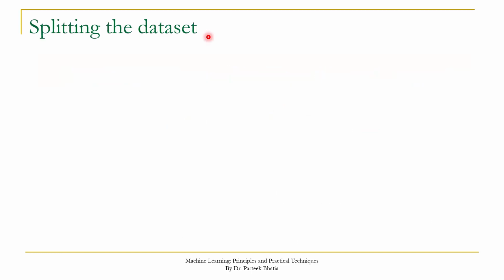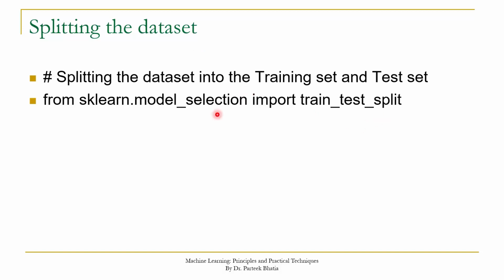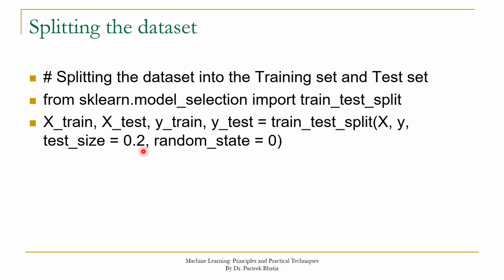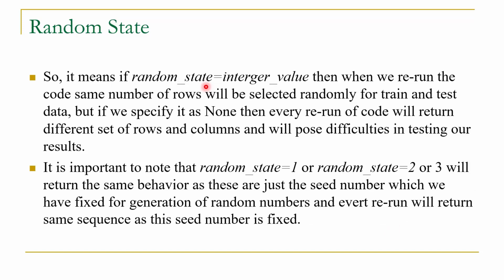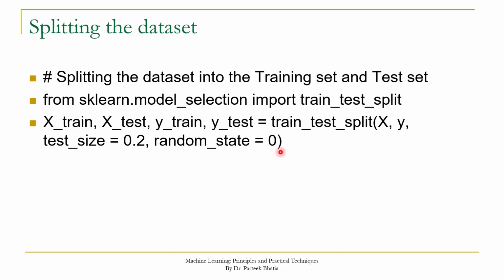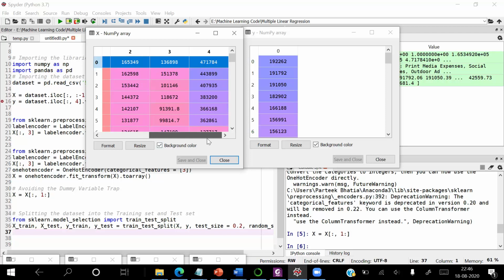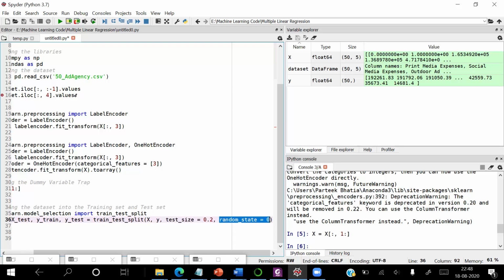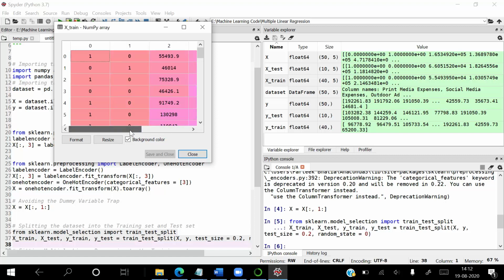Step-3 Implementation of Multiple Linear Regression | Machine Learning | Parteek Bhatia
This video session discusses the process of splitting the dataset into training and testing.